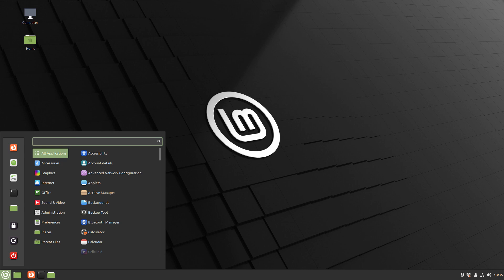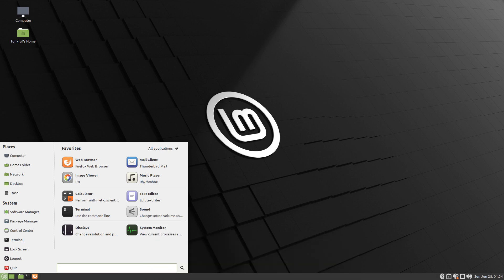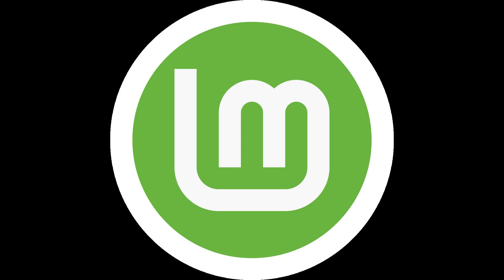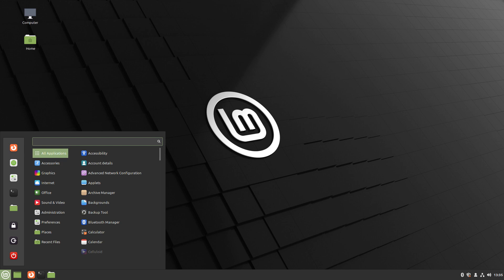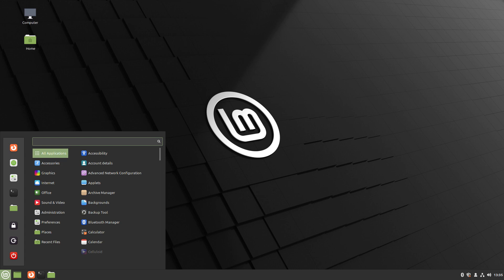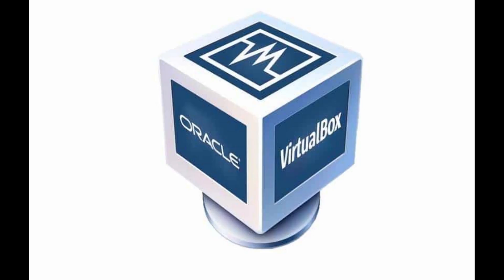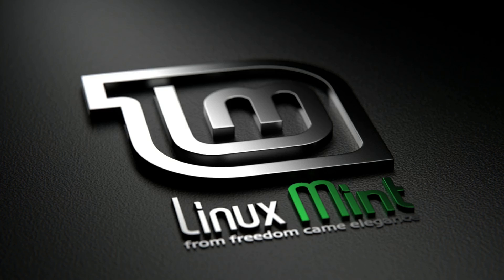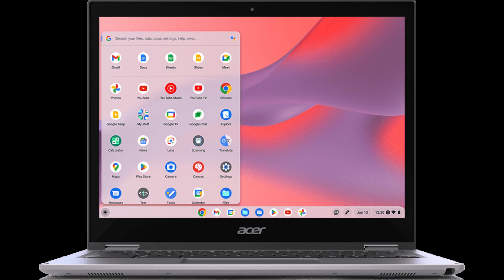Why I switched to Linux Mint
Here is the real reason I switched to Linux Mint, instead of upgrading to Windows 11, or moving to another OS, such as Free BSD.

I cannot afford Mac, so Linux Mint ended up being my best bet!

I like a lot of Linux distro's, but if one of them is to be my favourite, it is Linux Mint! This is because Linux Mint is very similar to Windows 10 in look and feel, and it is very easy to use. I prefer Linux Mint over Ubuntu, because I think Mint has a nicer GUI, and has more variety, since you have 3 editions to choose from, which are:
MATE
Cinnamon
XFCE

Why did I not choose BSD, or another OS?

Simply put, BSD is too complex, Mac OS is not super affordable, the lesser known systems are not developed enough yet, or lack a lot of software and hardware support, and Windows is just becoming worse & worse with time, regarding ad ware and spyware built into it, and the bloatware, so I thought it would be a good idea to move to Linux Mint, and use it as my daily driver.

I have really been loving my experience with Mint, so much so that I will never go back to Windows!

It sure was worth the effort.

I hope Linux users find this video enjoyable! :)